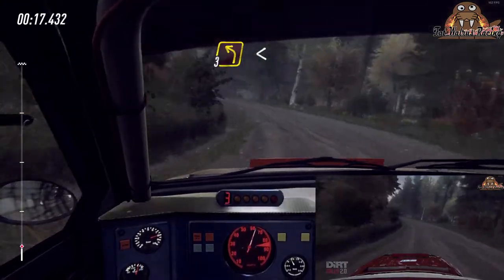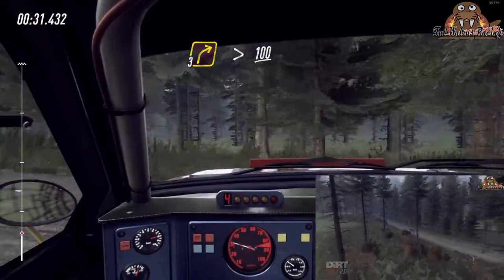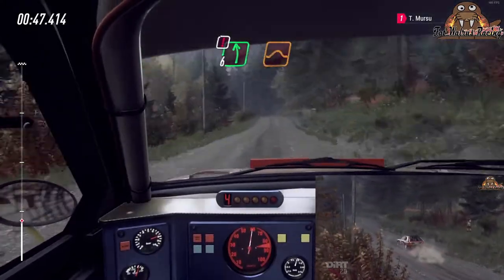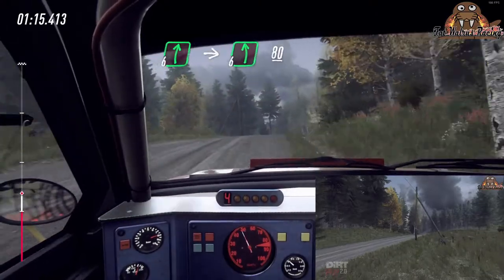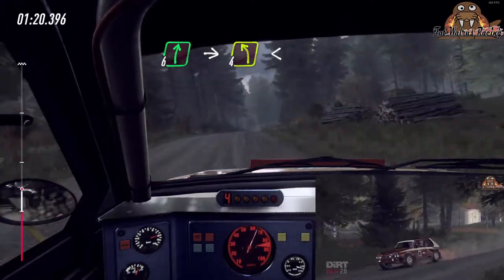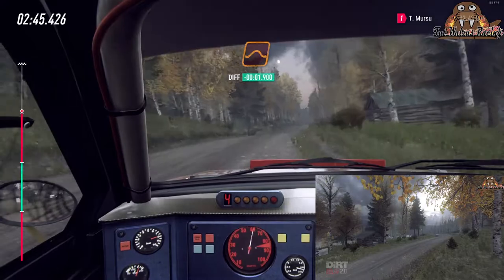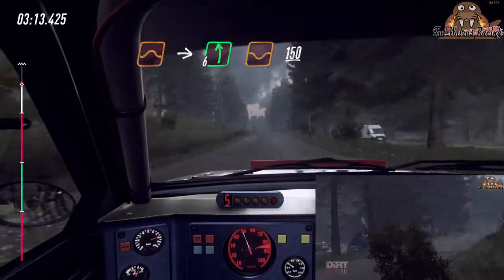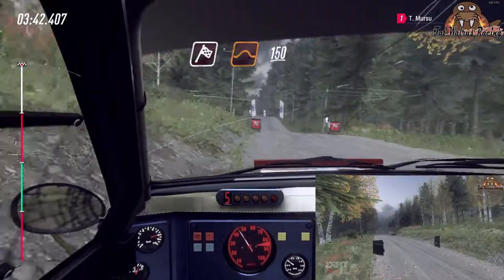CMP Rally Trophy 2 - Jämsä stage #3